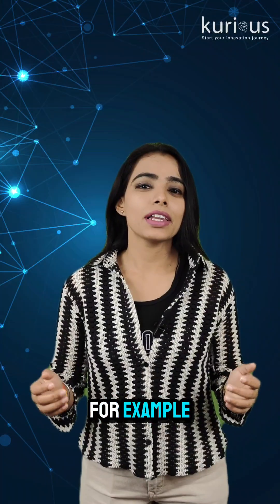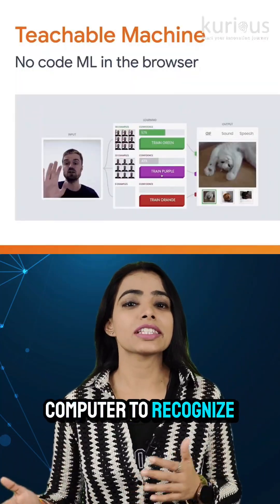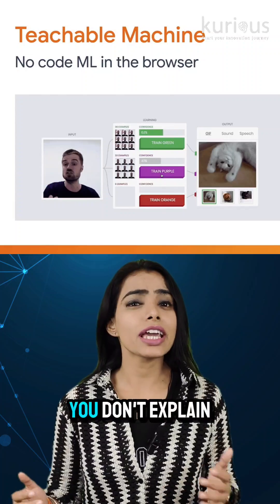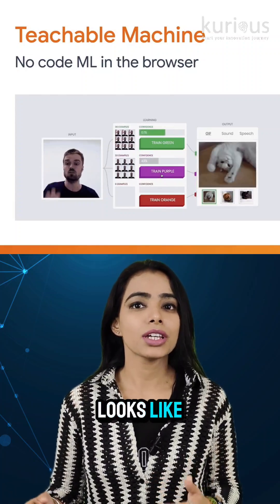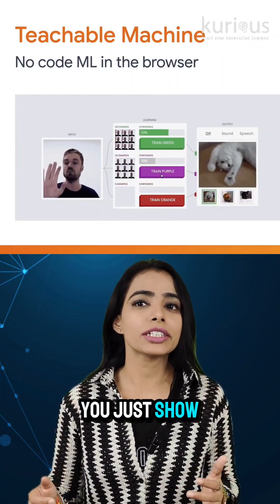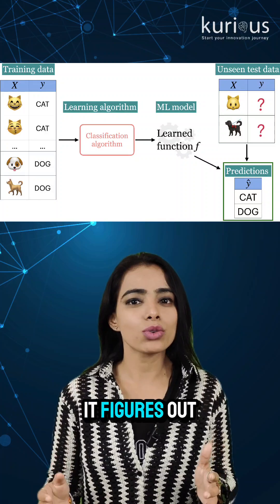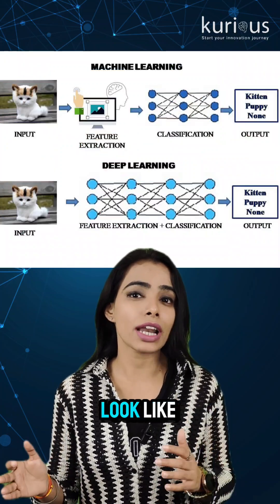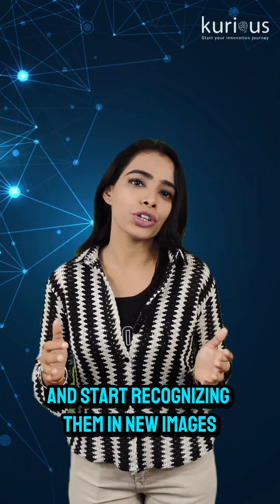What is Machine Learning? | Fuel The Kurious in You - Ep - 20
AI is the brain… ML is how it learns!
Think AI is one big robot brain? Not quite!
Machine Learning is the real MVP behind the scenes — making apps smarter, feeds sharper, and predictions spookily accurate.

AI is the what — ML is the how.
Let’s break it down in 60 seconds.